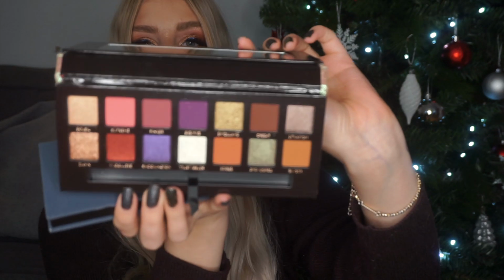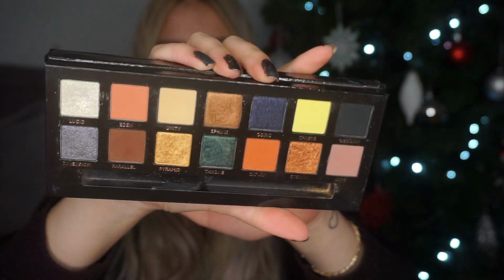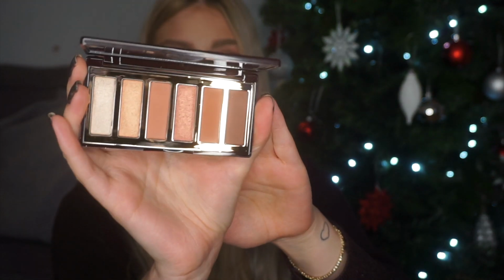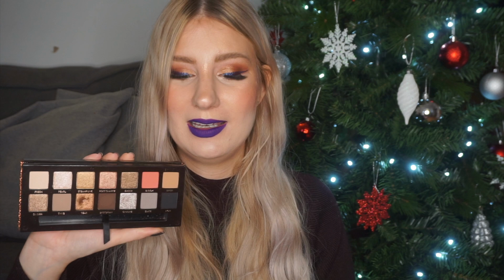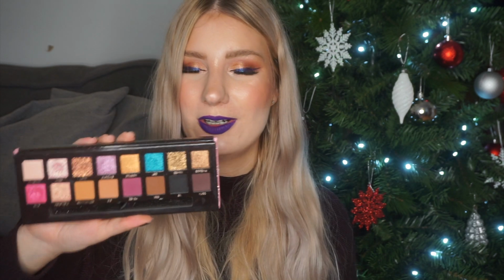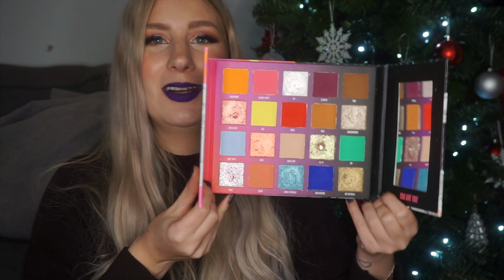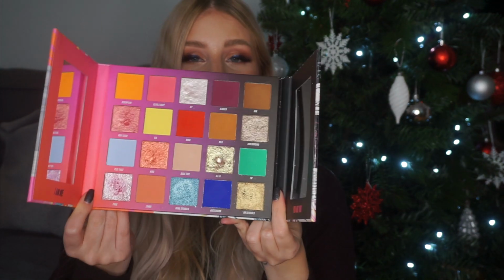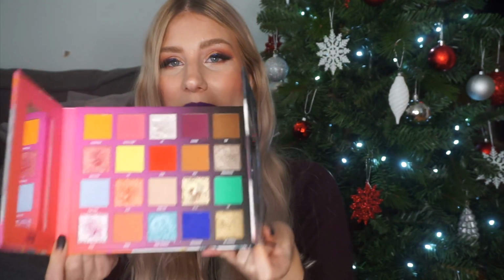Ranking My 2020 Palette Purchases | sofiealexandrahearts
Hi Lovelies! Today I wanted to sum up all the palettes I purchased in 2020. I'm really excited to rank them and share my thoughts with you guys. I hope you enjoy! x